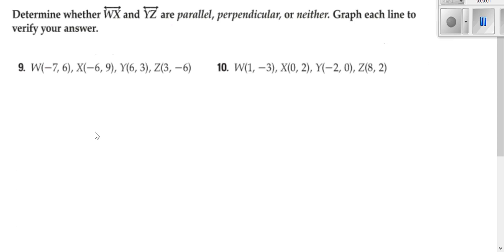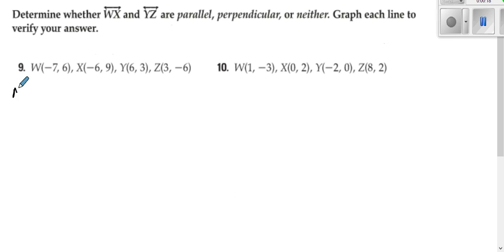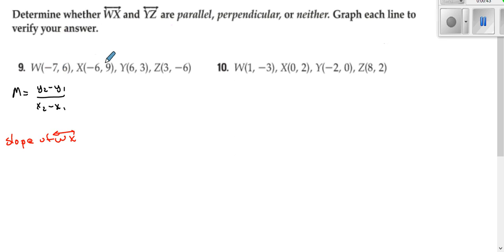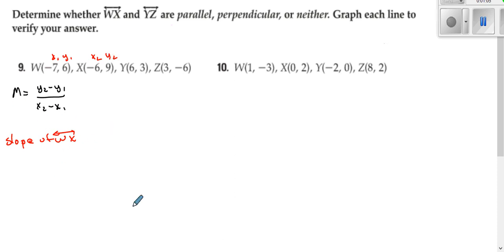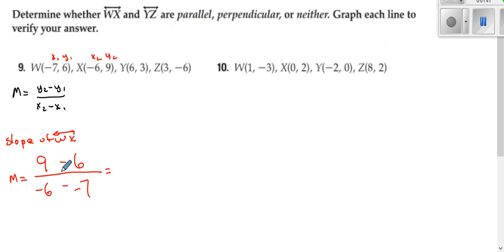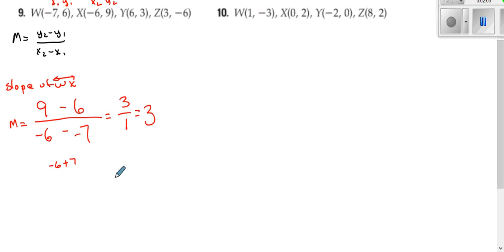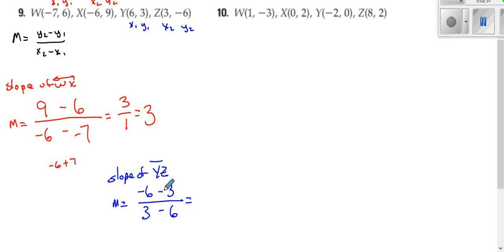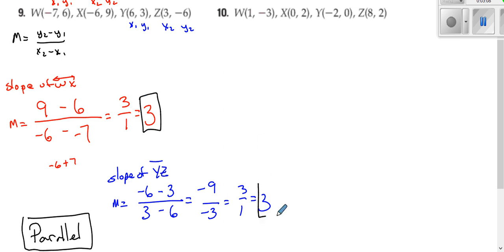Geom 2 8 Number 09